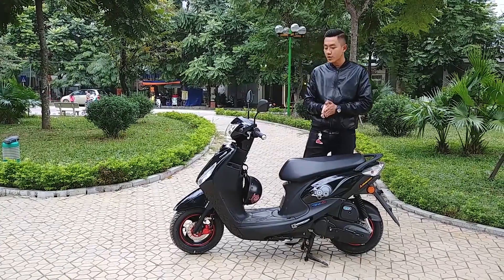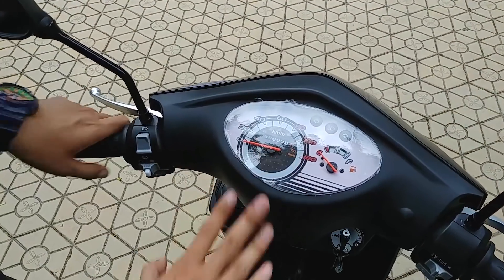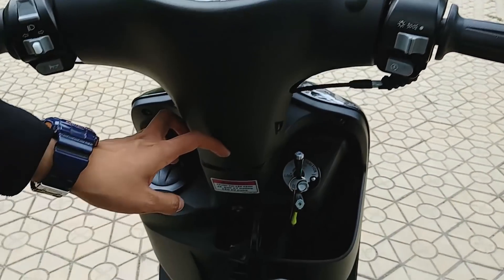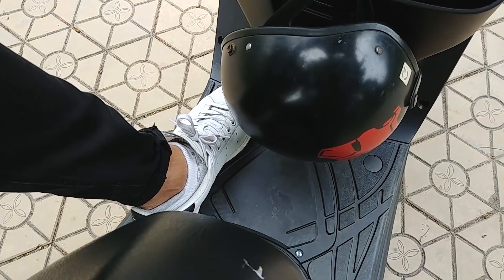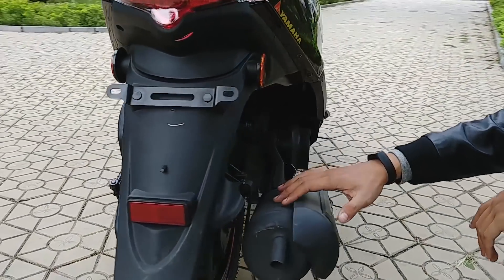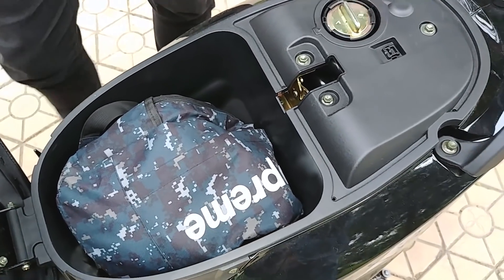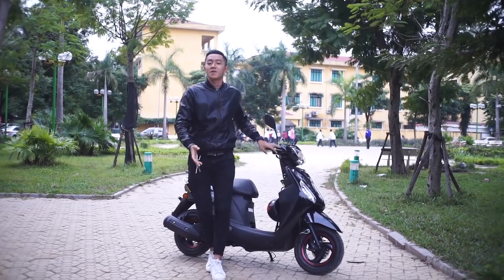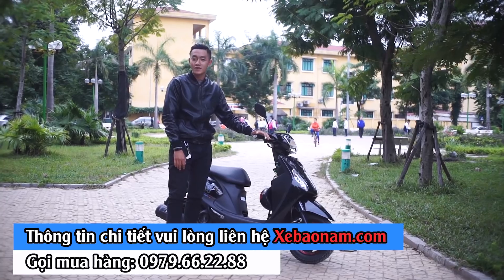Xe ga 50cc S7 (City) 2018 ► Đánh giá và Lái thử xe ga 50 đời mới giá 19.000.000đ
Xe ga 50 city đang là mẫu xe ga được khách hàng lựa chọn nhiều nhất..
Là một trong những mẫu xe ga 50 được bán chạy nhất hiện nay trên thị trường.
Xe ga 50 city đã có bán tại cửa hàng Xe Bảo Nam.
Xe Bảo Nam – Chuyên phân phối xe đạp điện,xe máy điện,xe điện cân bằng,xe máy Cub 50 chính hãng tại Việt Nam.
► Hỗ trợ giao hàng toàn quốc - Mua trả góp xe điện,xe cub 50
(Vui lòng không copy video dưới mọi hình thức)